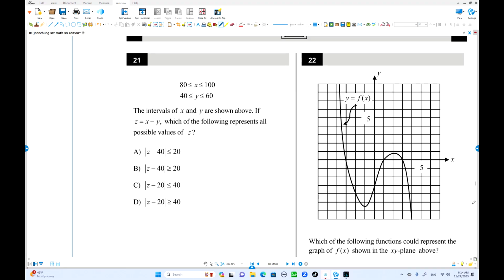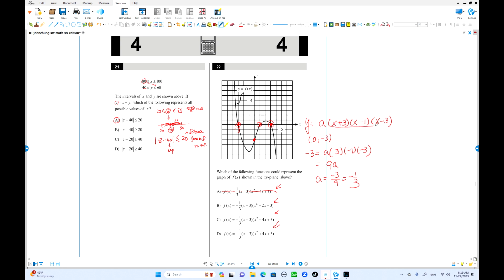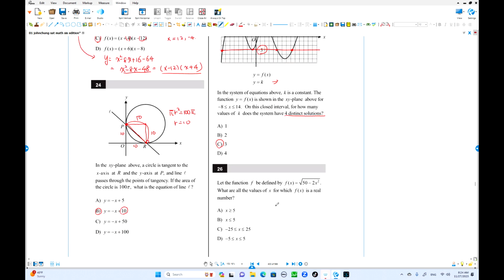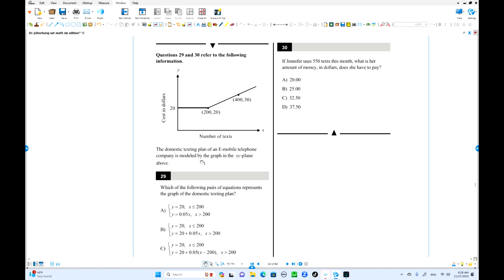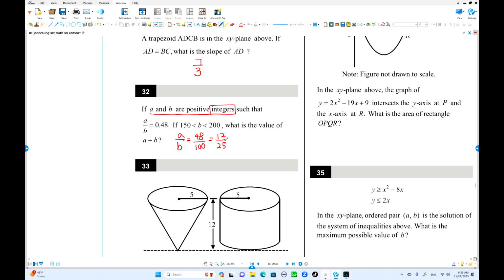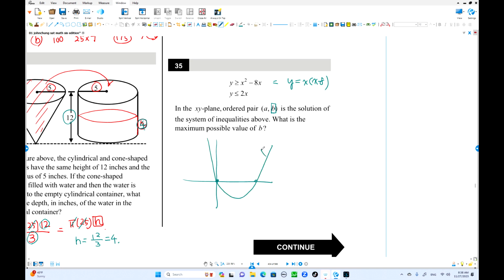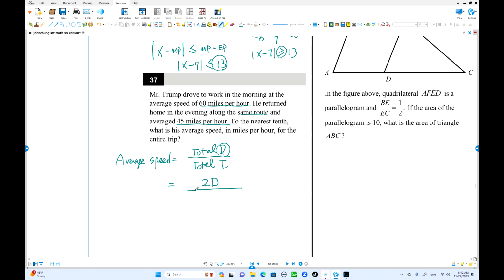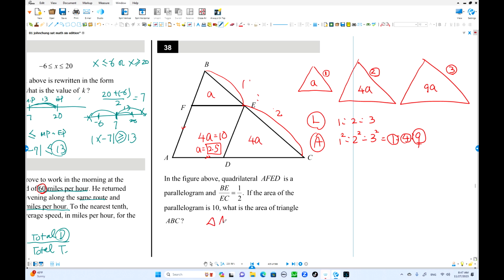SAT Math: Dr John Chung SAT Math Practice TEST 10 Section 4 #21- #38